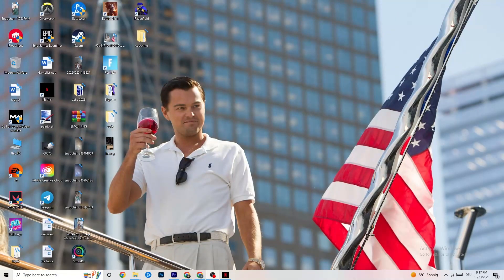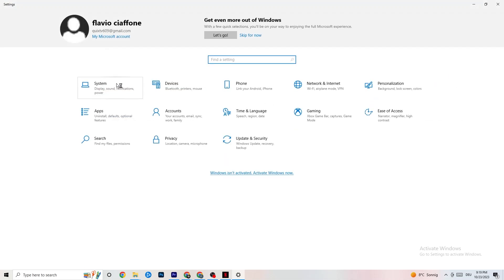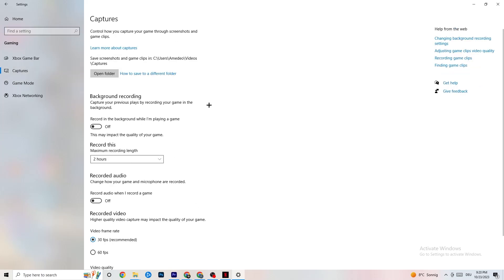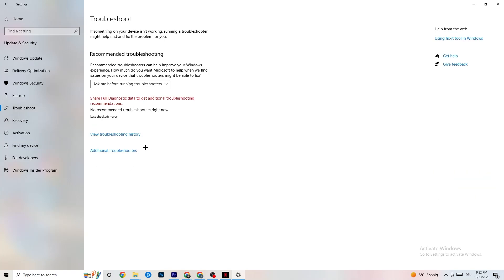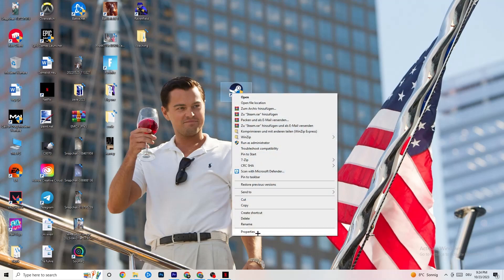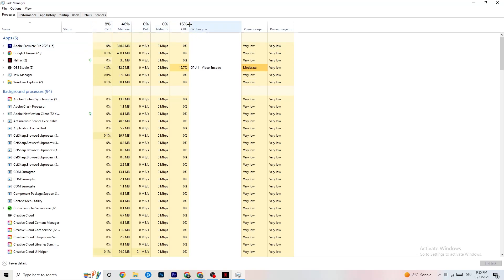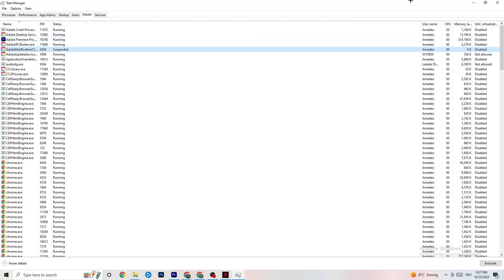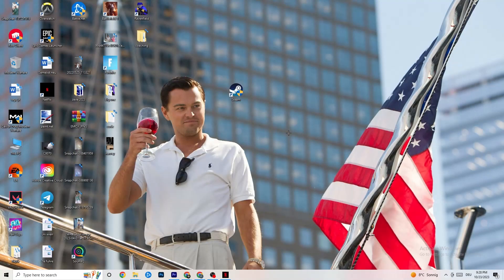Fix Cuphead FPS Drops & Stutters (100% FIX)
Fix Cuphead fps stutters,
Fix Cuphead fps drops 2023,
Fix Cuphead fps drops pc,
Fix Cuphead fps drops,
Fix fps drops Cuphead,
Fix Cuphead low fps
How to fix fps stutters in Cuphead,
Cuphead fps boost low end pc,
Cuphead fix lag,
How to fix lag Cuphead,
Cuphead fps boost,
How to Fix Cuphead FPS DROPS,
How to fix fps drops Cuphead,
How to fix stutters Cuphead,